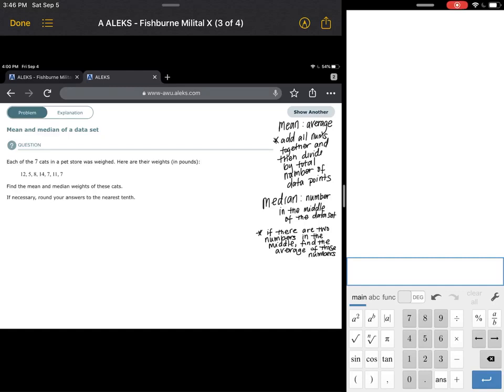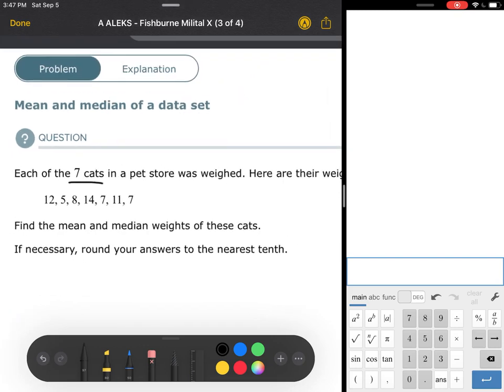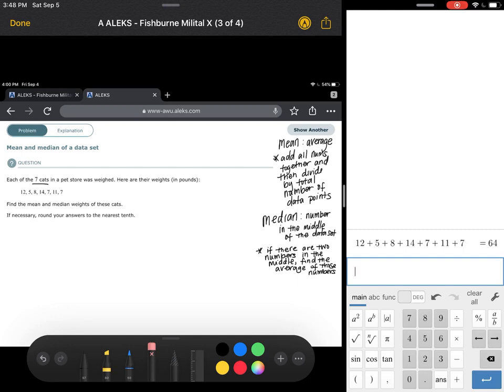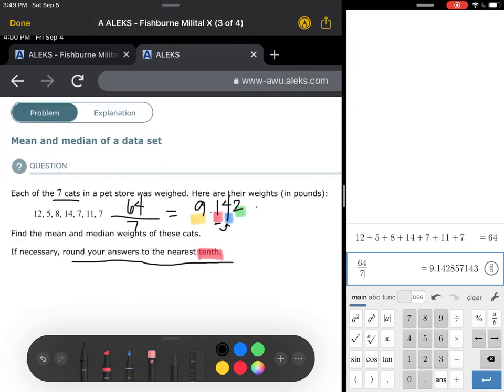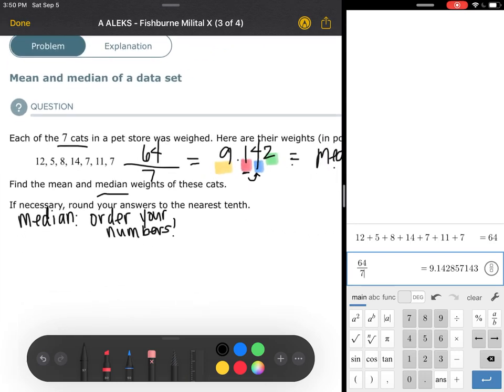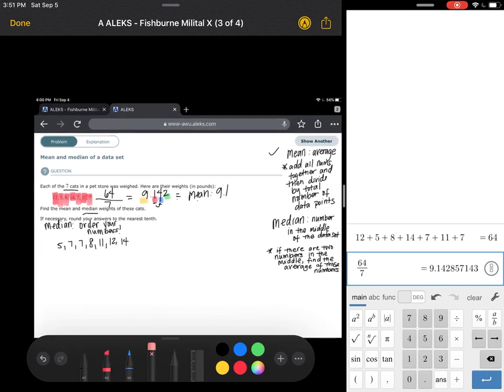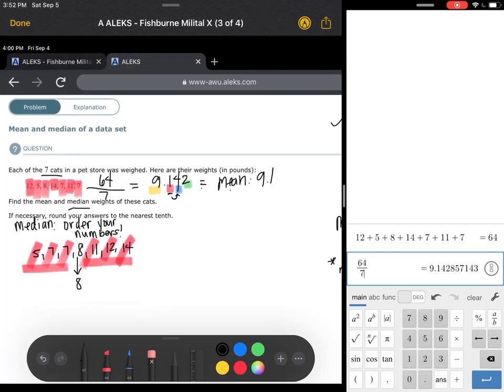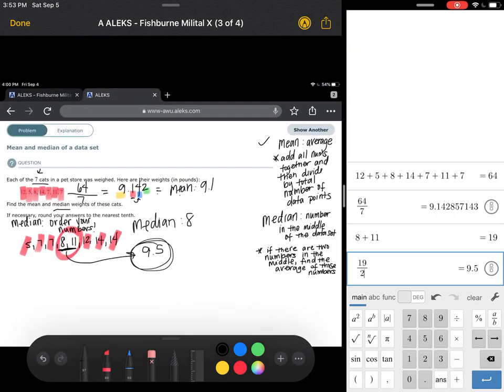MS1 Mean and median of a data set